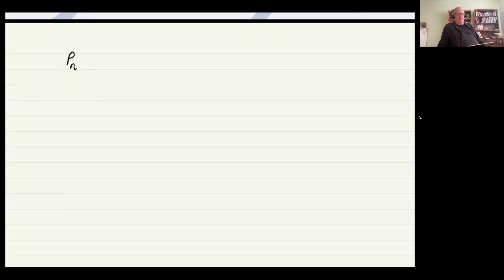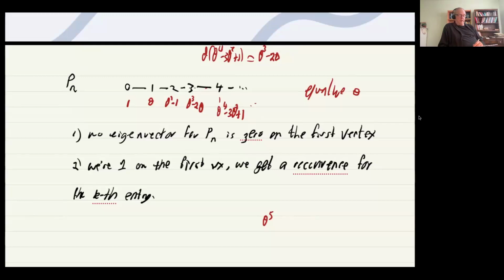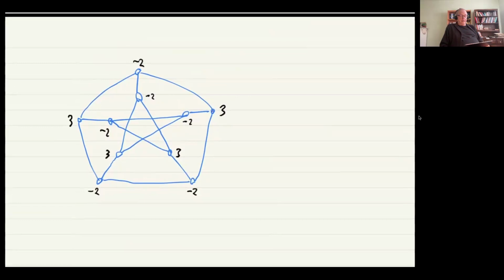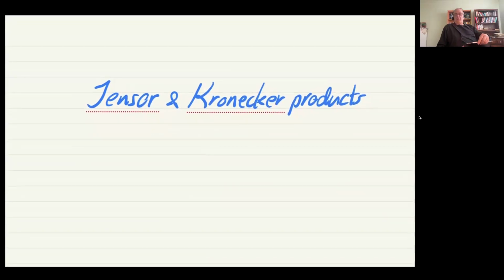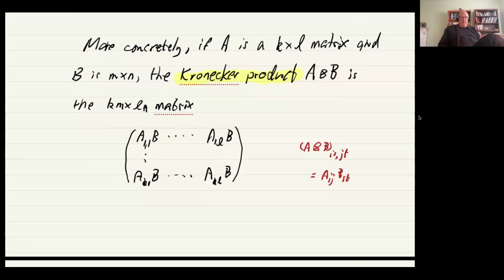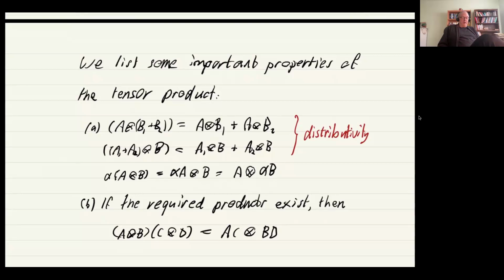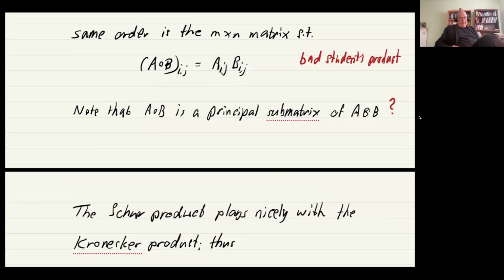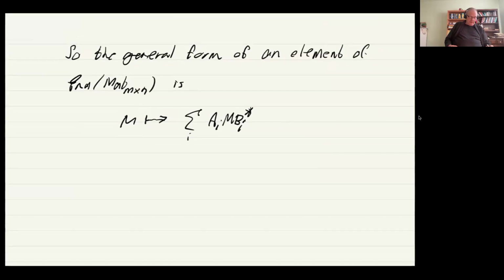Lecture 04 | Algebraic Graph Theory and Quantum Computing